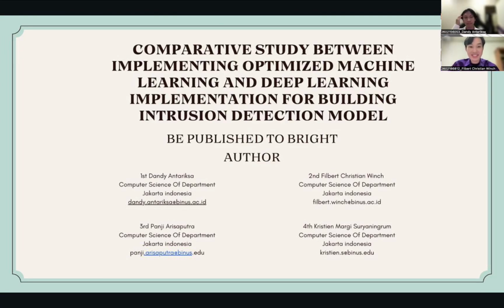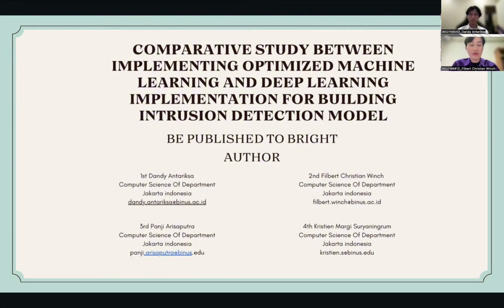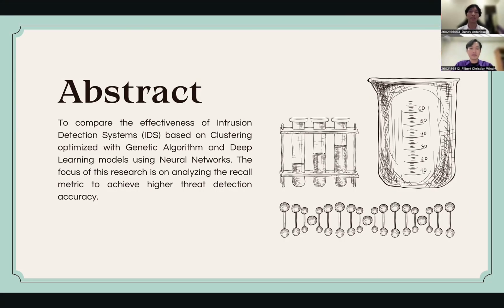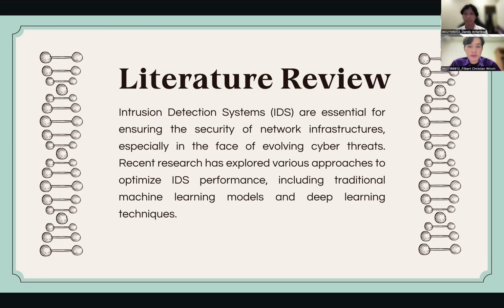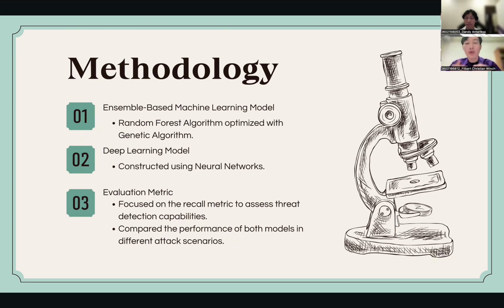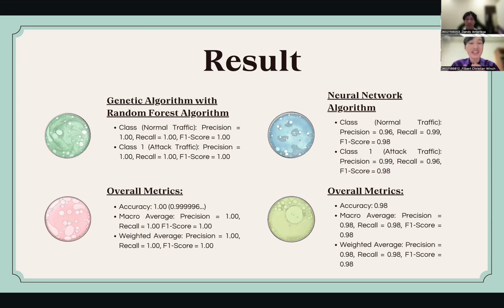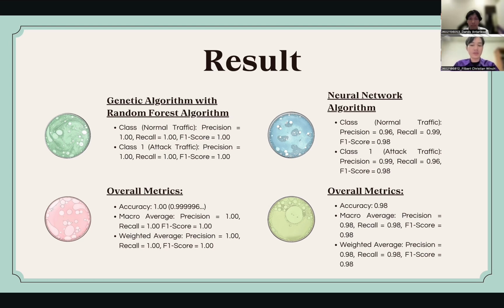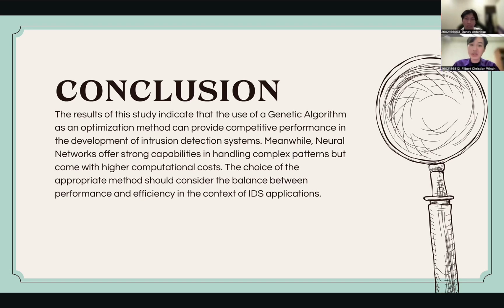Paper IEEE Group 16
Comparative Study Between Implementing Optimized Machine Learning and Deep Learning Implementation For Building Intrusion Detection Model